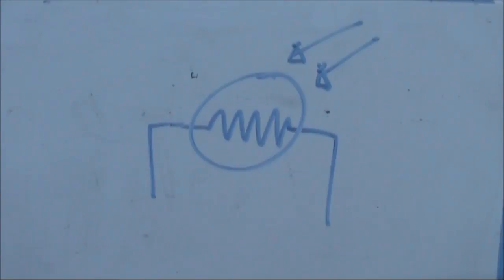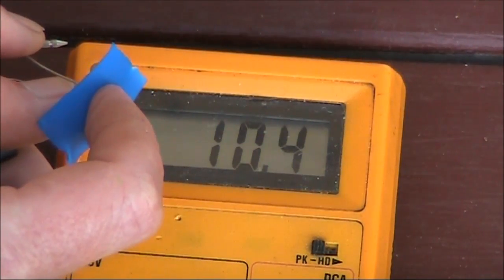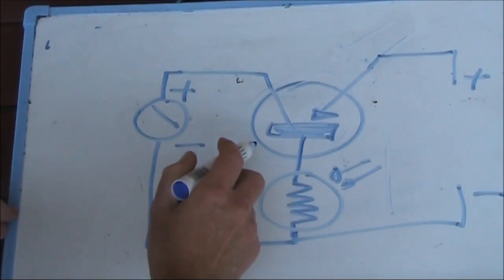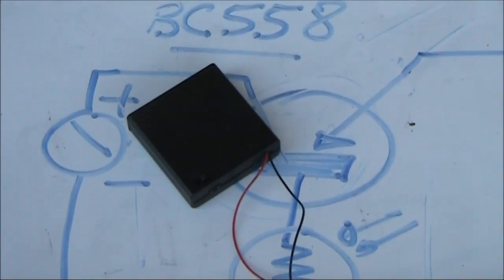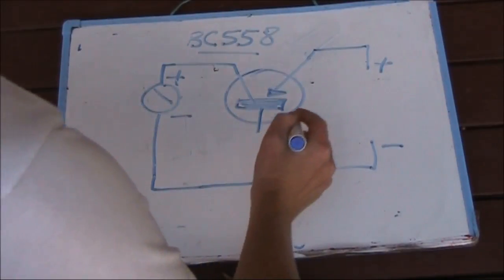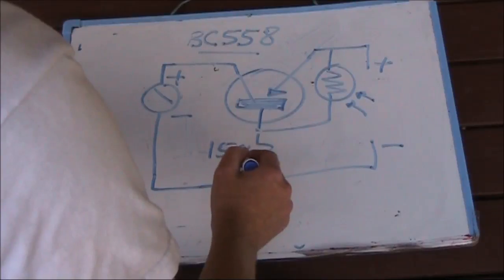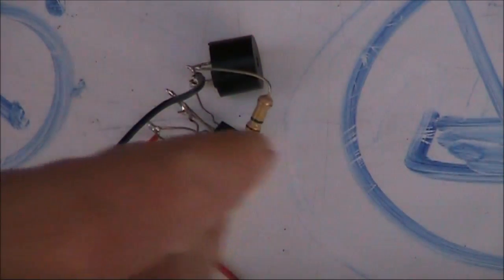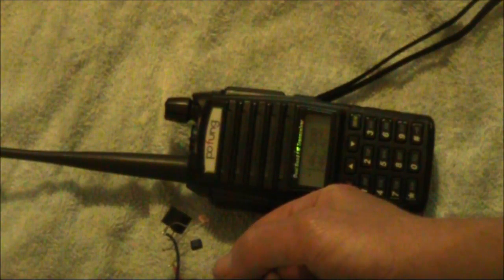Electronics on the floor: Shining some light on LDRs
A look at some of the things you can do with light dependent resistors.